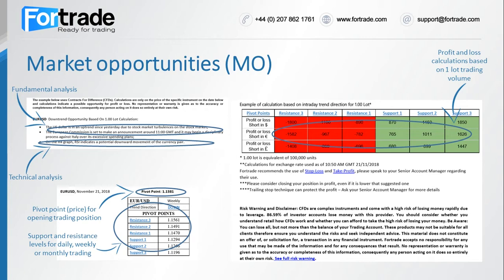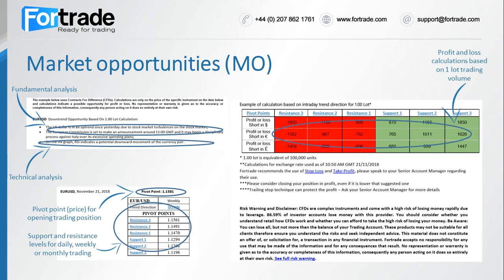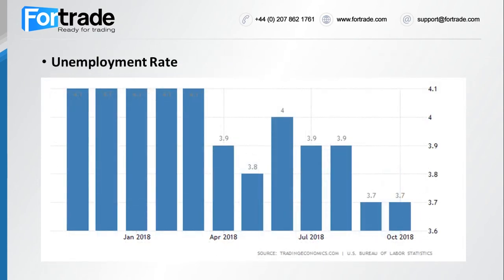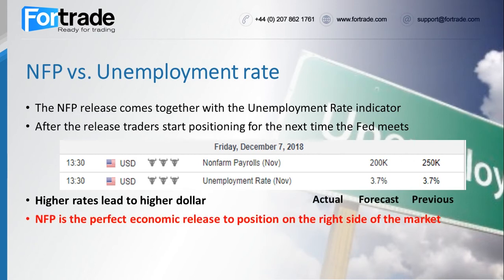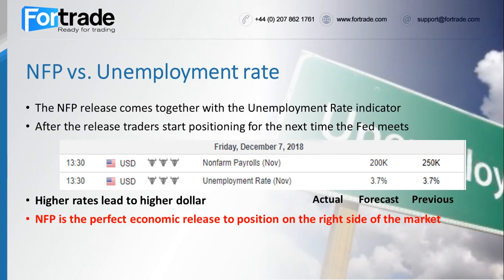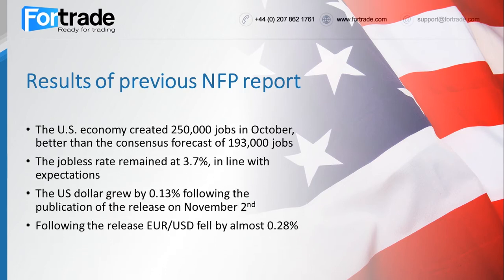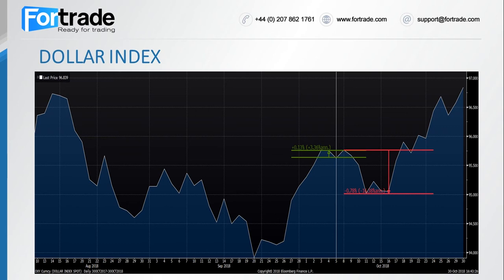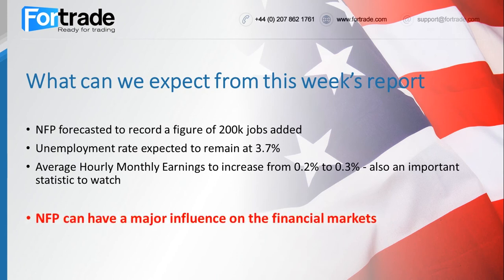NFP izvješće i stopa nezaposlenosti 05/12/2018